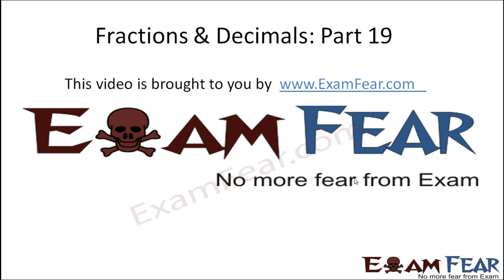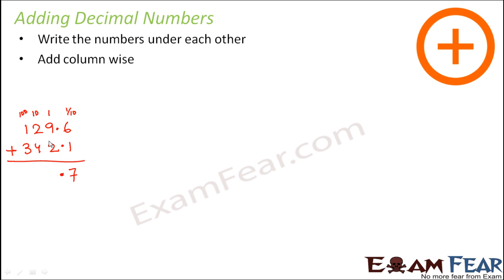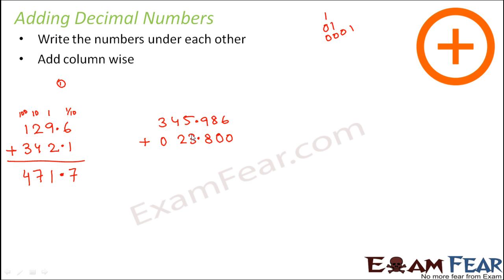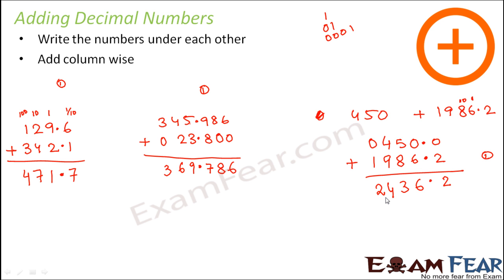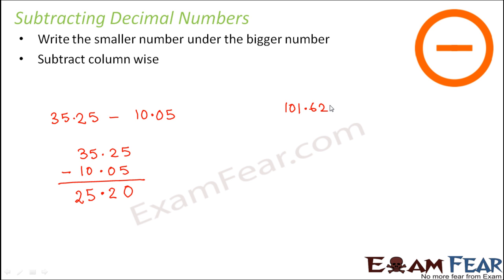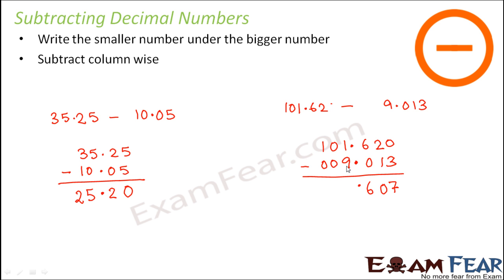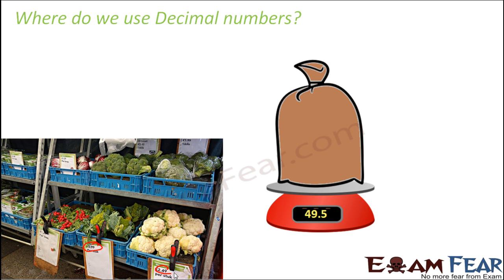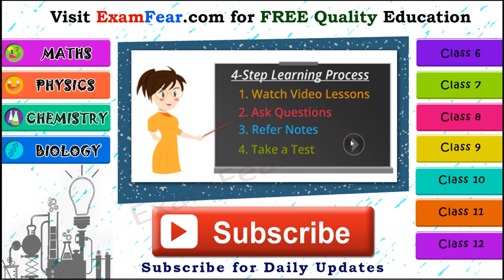Maths Fractions and Decimals part 19 (Decimal numbers: Addition and Subtraction) CBSE Class 7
Maths Fractions and Decimals part 19 (Decimal numbers: Addition and Subtraction) CBSE Class 7  Mathematics VII